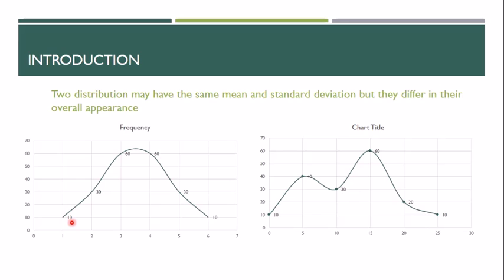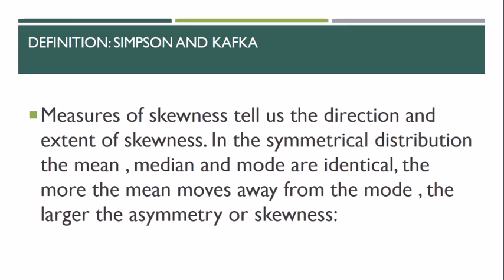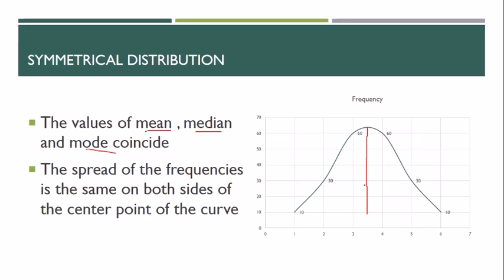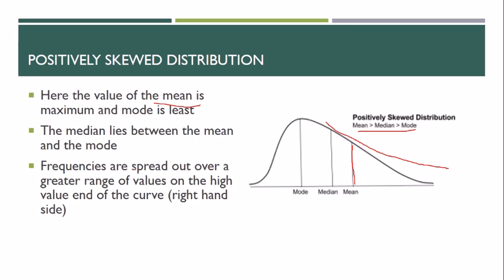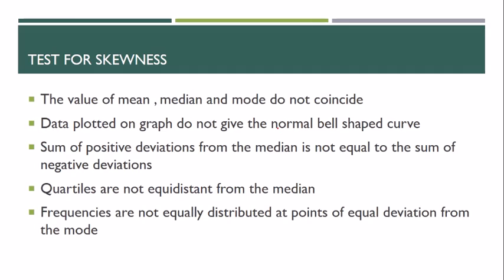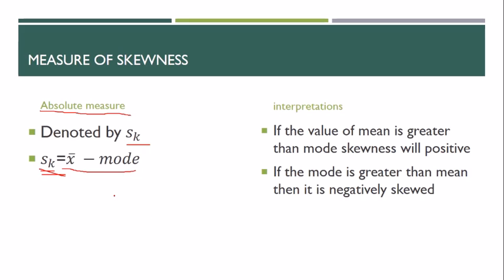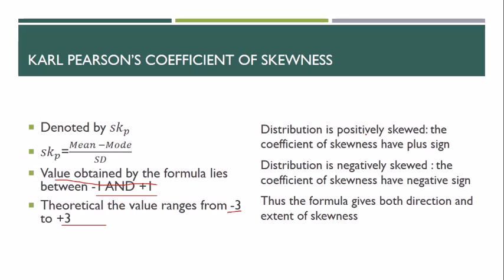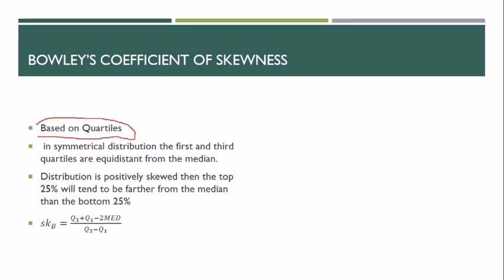MEASURES OF SKEWNESS